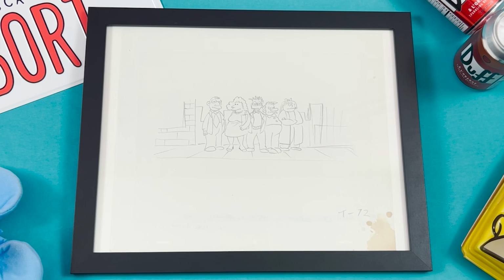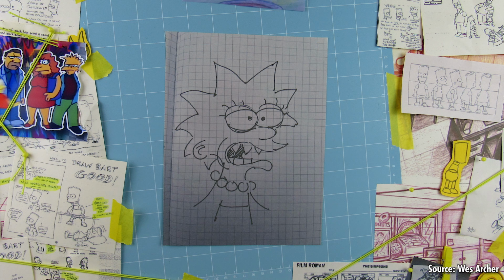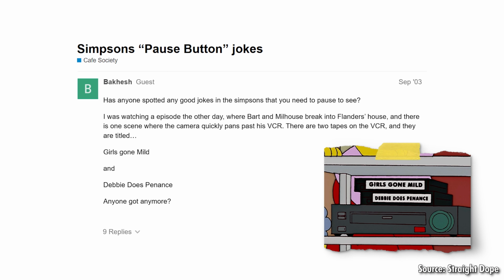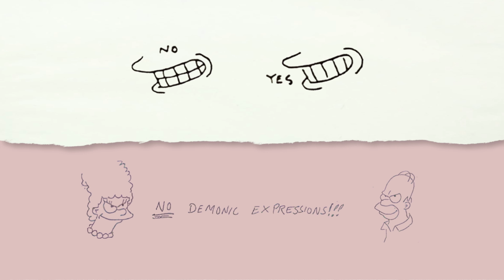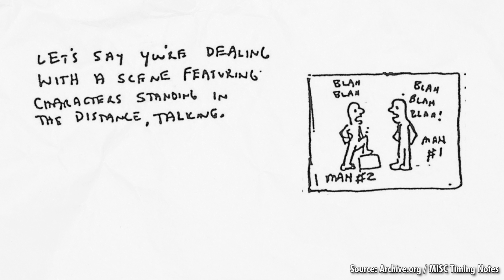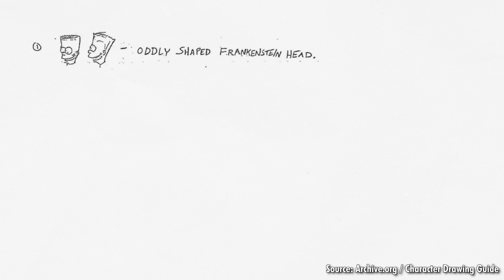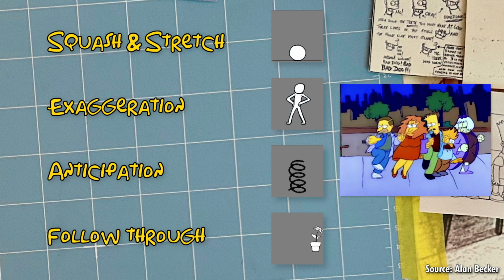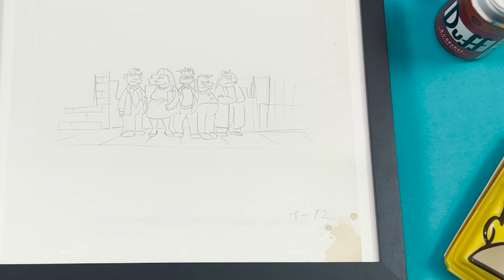The Simpsons 'No-No Sheets’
Investigating five rule-breaking Simpsons characters.

Music: The Simpsons: Hit & Run, Simpsons Skateboarding, Simpsons Road Rage (PS2)

Chapters:
0:00 - Intro
1:58 - Simpsons Illustrated
3:24 - Eyes
6:04 - Hair
9:03 - Teeth
10:18 - Face
13:43 - Body
17:58 - Animation
21:45 - Conclusion